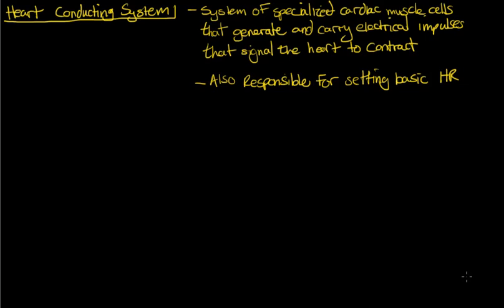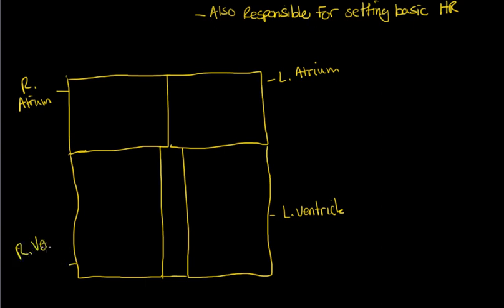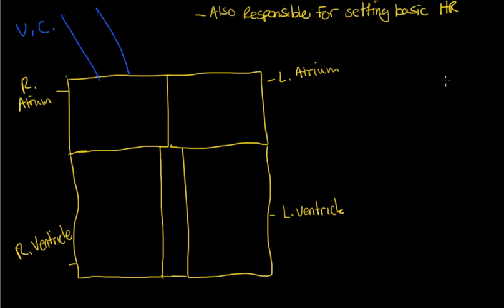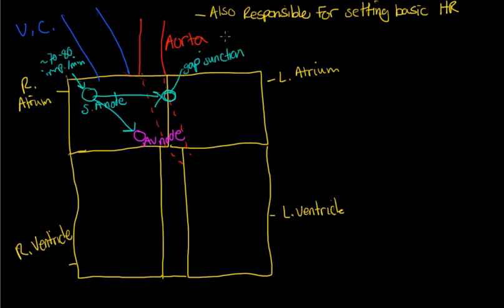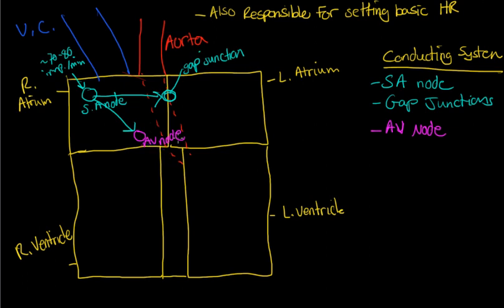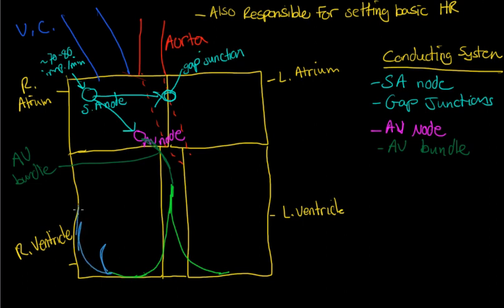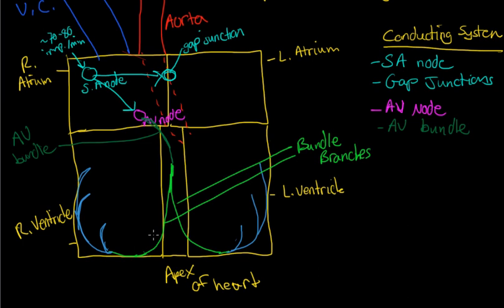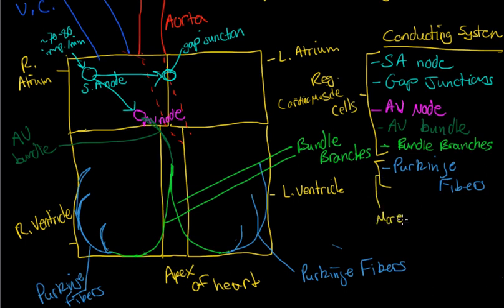Heart Conducting System